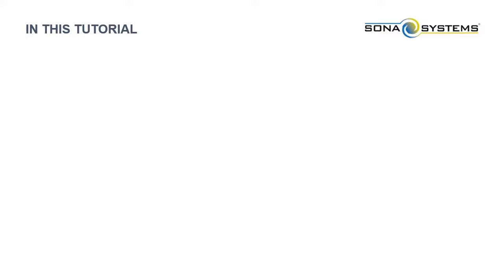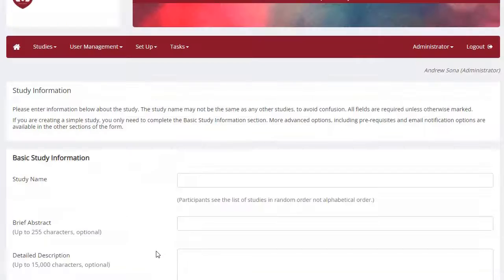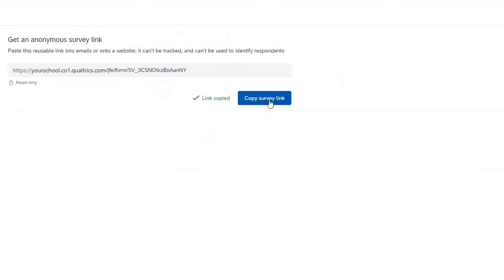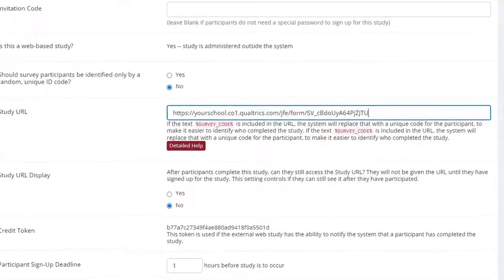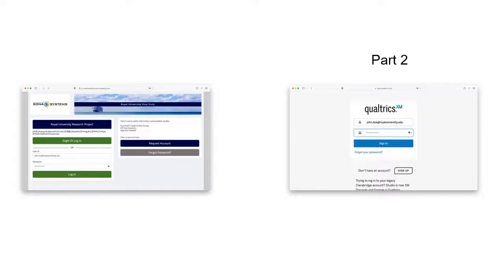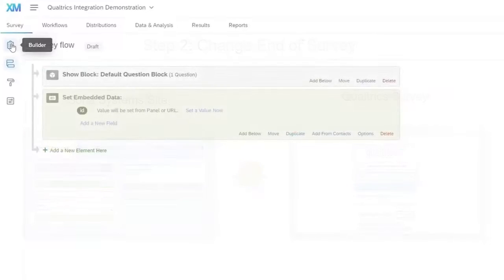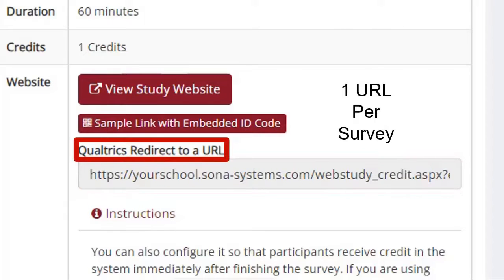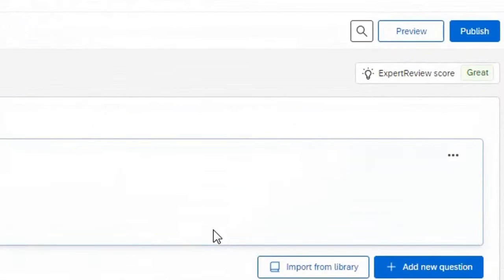Sona Systems Qualtrics Integration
A tutorial on how to set up credit granting integration with a Sona study and a Qualtrics survey.